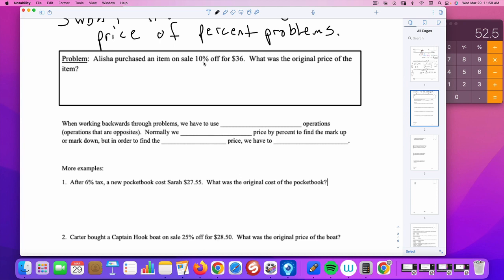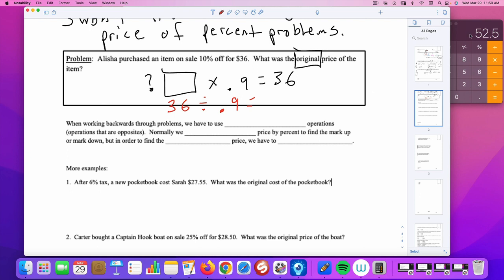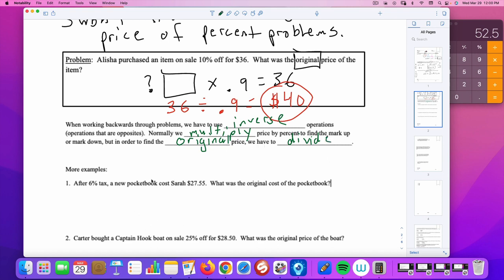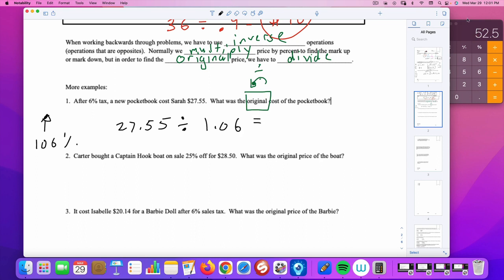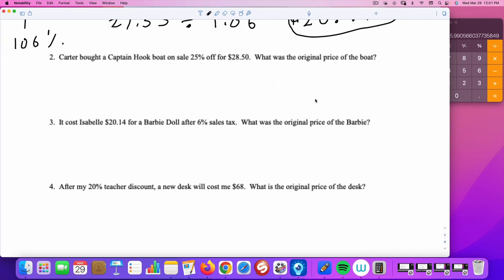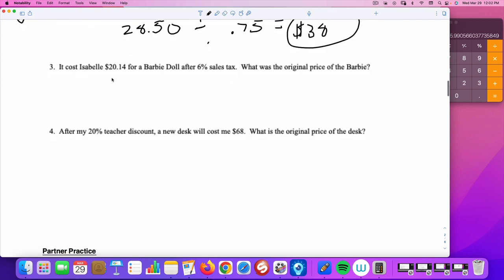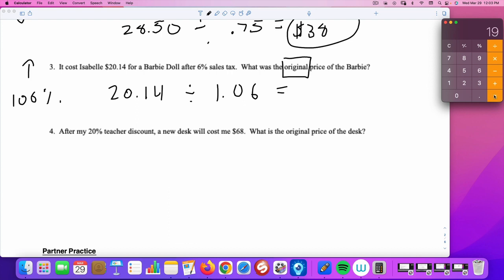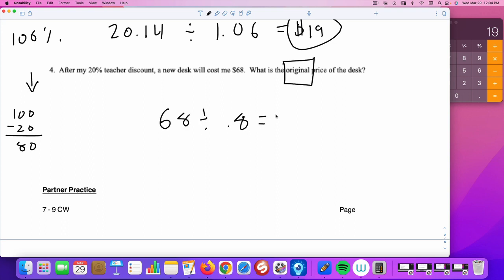7-9 Classwork_7th Grade